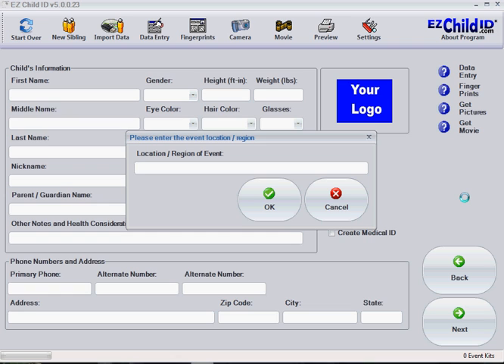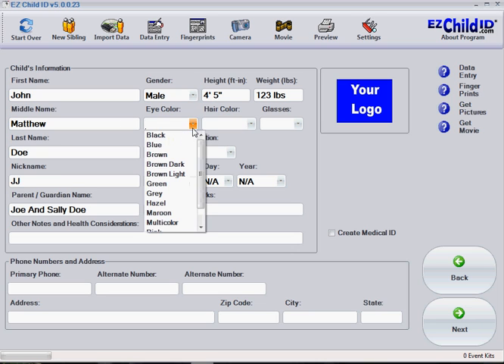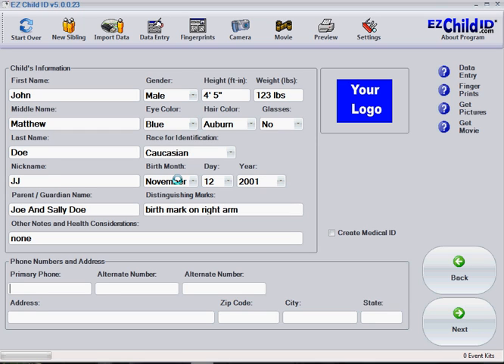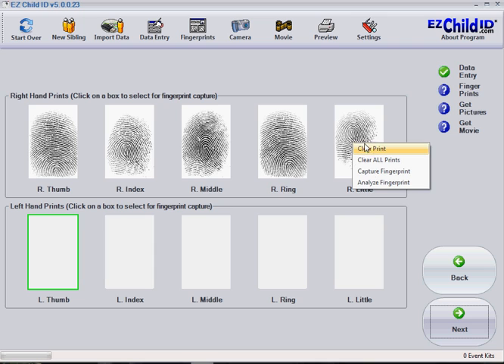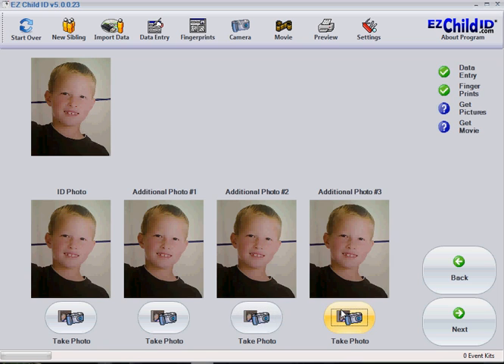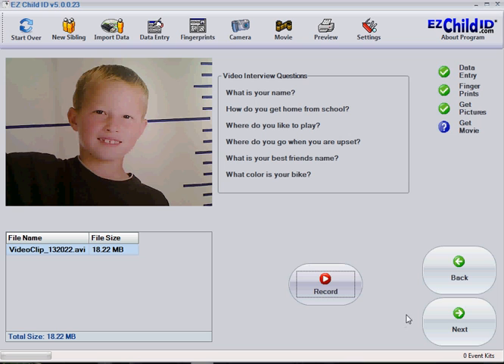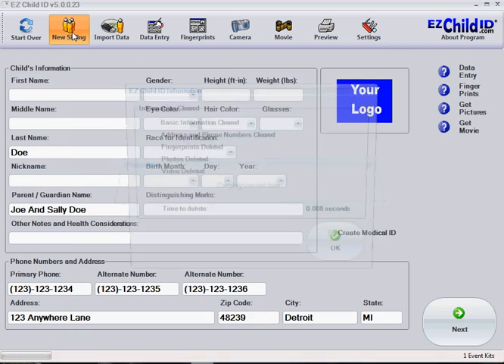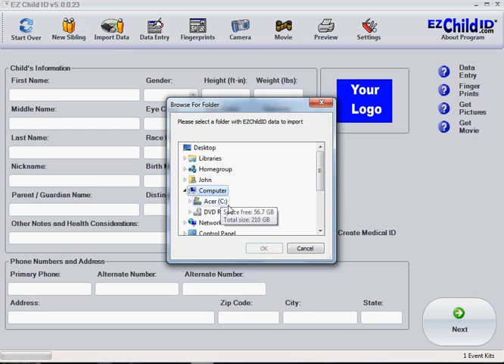EZ Child ID Training Video.avi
EZ Child ID Version 5.0 Training Video.  It is a quick step by step guide to assist you in learning about your new EZ Child ID system.